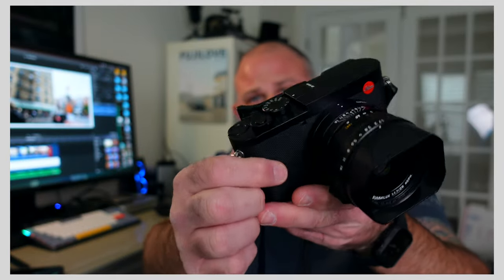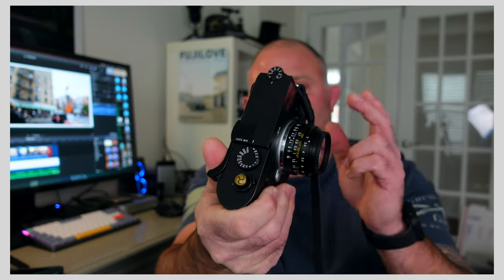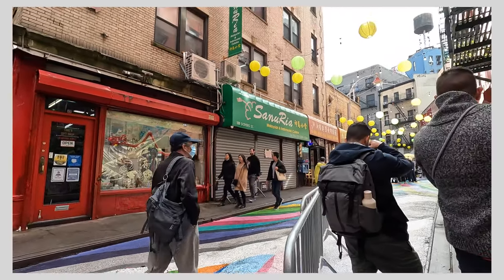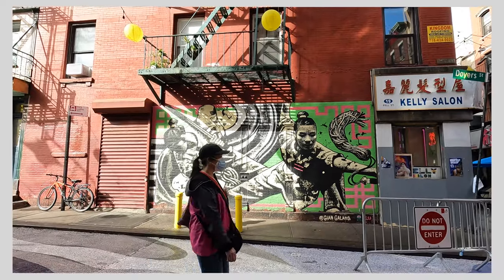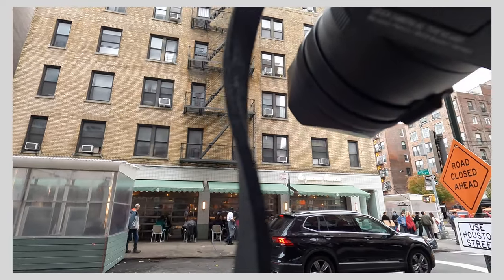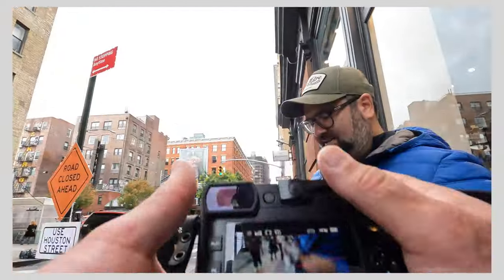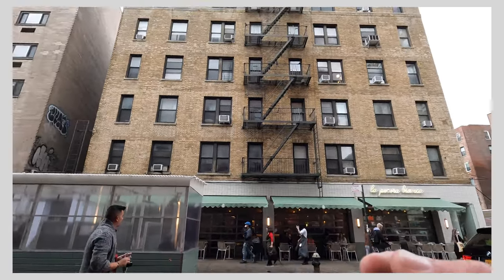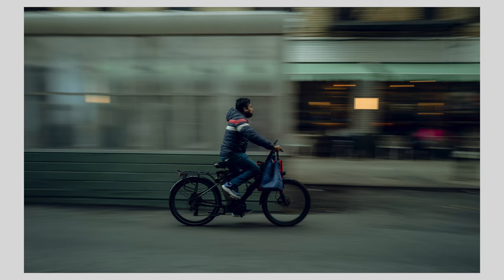POV NYC Street Photography, Soho & Chinatown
A POV style video from our Street Photography Workshop in Soho and Chinatown NYC, 2021.  We hosted a workshop in October and after finally getting my new desktop equipment back online I was able to piece together the content you see here.  Danny and I had a great time teaching photographers ho we both shoot street and our different approached to the various scenes around us.  Check my website often for updates on future workshops.

Street Photography Cameras
My Other Favorite Street Camera
Pro Camera Kit
YouTube Camera
Hi Res Camera
External Monitor
Best Wide Angle Lens
My Vlogging Camera
My APS-C Vlogging Lens
POV Action Camera
Best Vlogging Mic
My Wireless Mics
Point & Shoot Pocket Cam
My SD Cards
Best ND Filter Choice
Black Pro Mist Filter
My Travel Bag
Sling Bag Choice
Wristy Strap Choice
Camera Straps I Use

My Studio and Travel LED
Best Softbox
Studio Headphone Pic
My Desk Lamp
Best Tripod Choice
Portable Travel LED Light

Best Sony 35mm Lens
Best 50mm Lens for Sony
Best Sony 85mm Lens

My Editing Monitor

Fred Herzog
Magnum Streetwise
William Eggleston's Guide
William Eggleston Portraits
Steve McCurry Untold
Edward Hopper
A Day in the Life of America
A Day in the Life of Japan